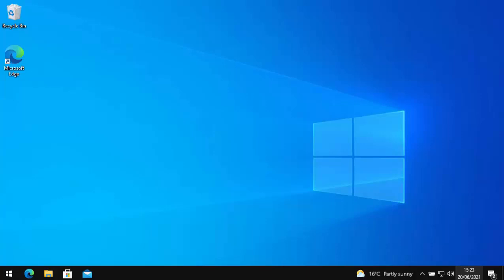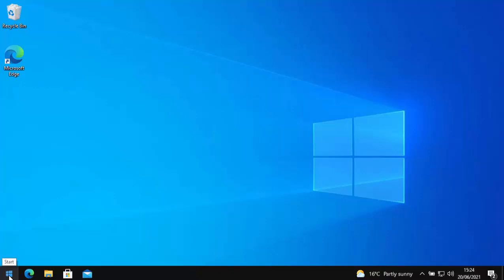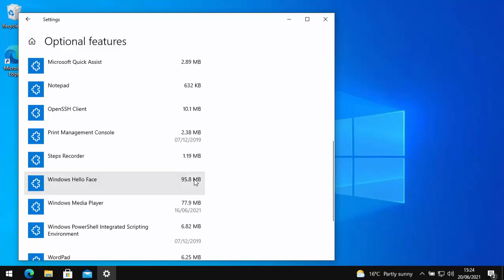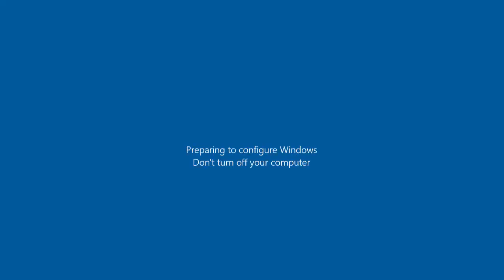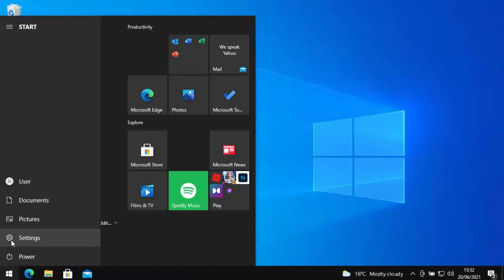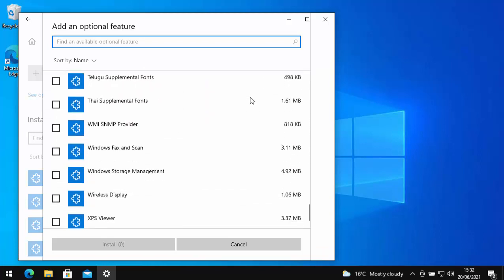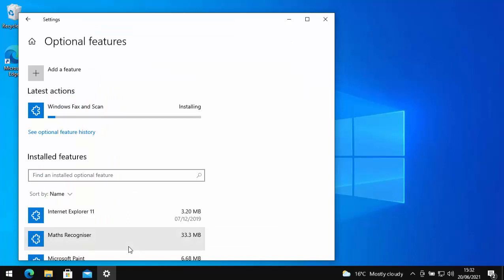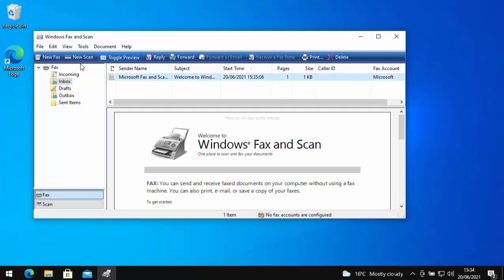How to Uninstall Windows Fax and Scan in Windows 10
Shows you how you can removed Windows Fax and Scan in Windows 10 also shows you how you can reinstall it.